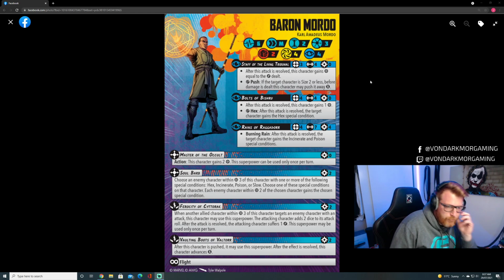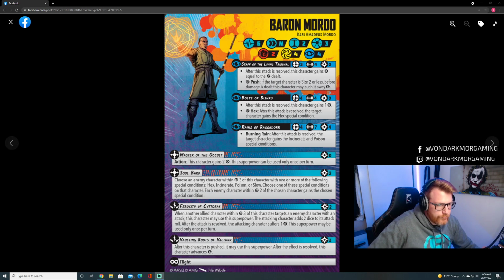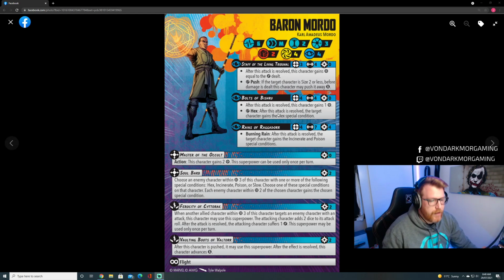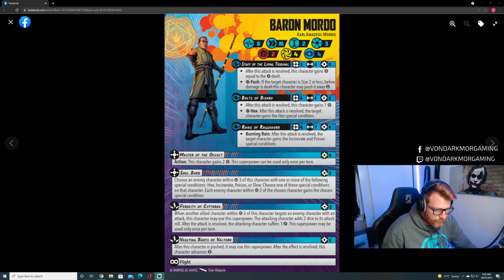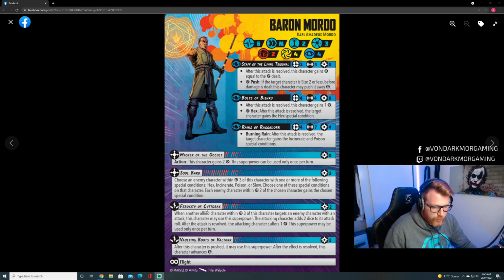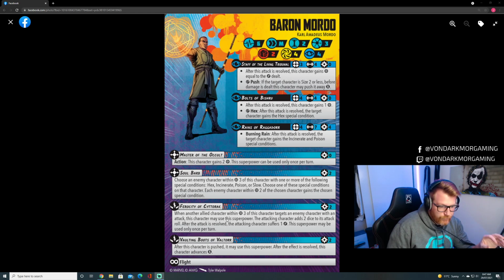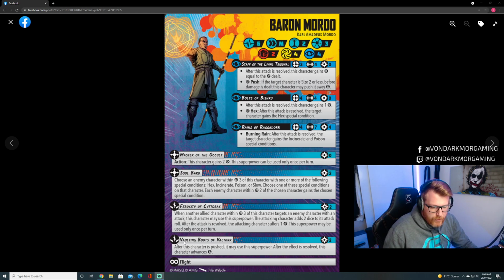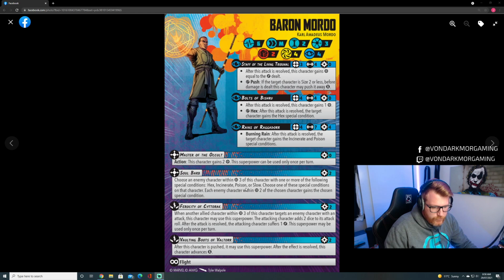In-depth Character Review! Baron Mordo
If you want to support me you can become one of my Patreons! All proceeds go to supporting the stream and exclusive content coming that way as well :)

Follow me live @twitch.tv/vondarkmorgaming and @facebook.com/vondarkmorgaming